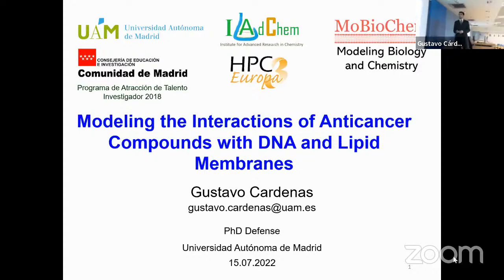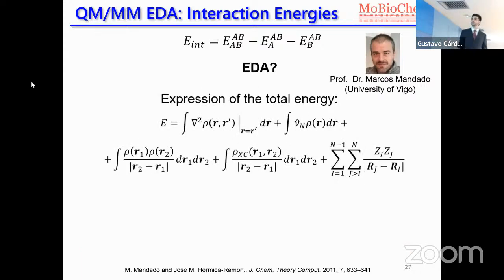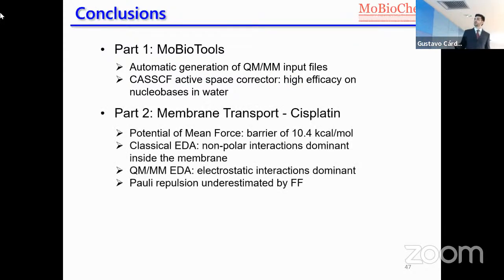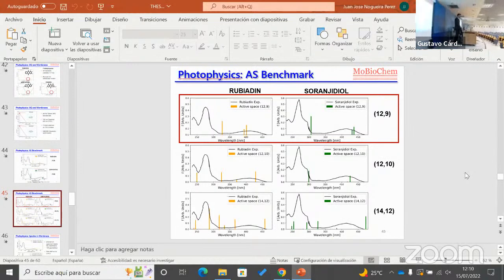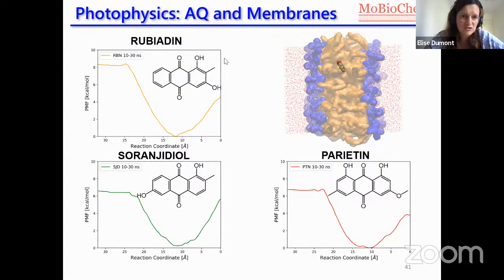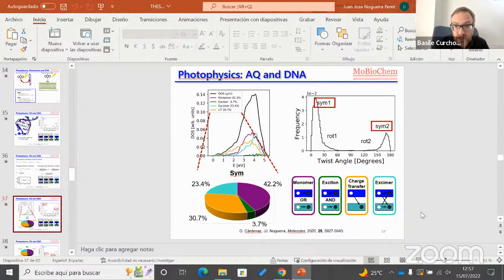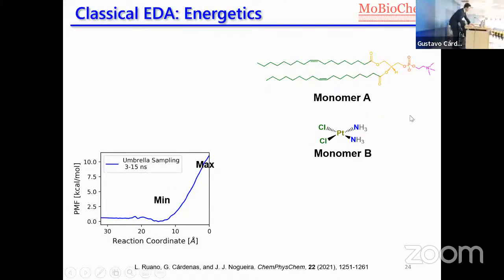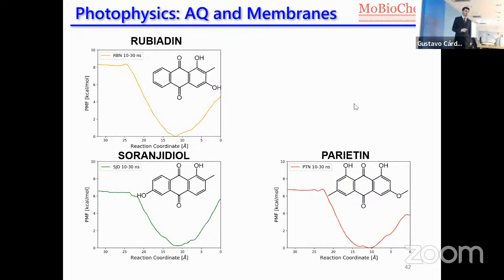Gustavo Cárdenas PhD Defense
Modeling the Interactions of Anticancer Compounds with DNA and Lipid Membranes.